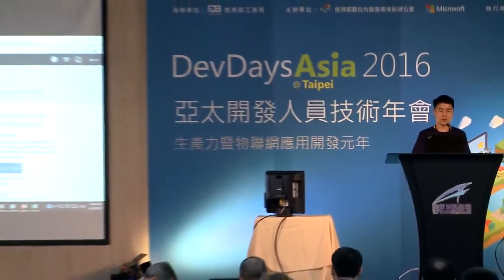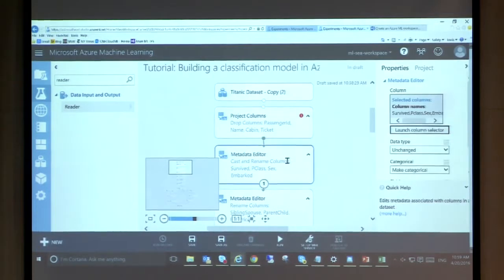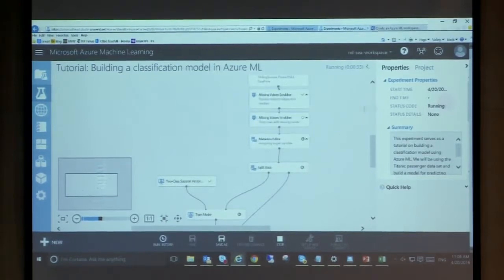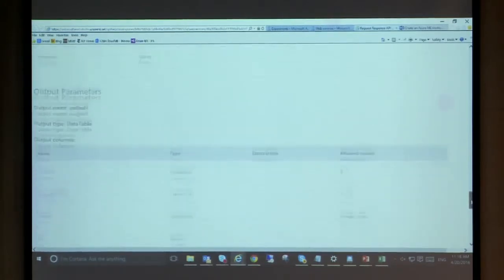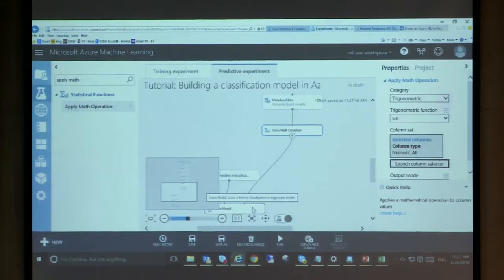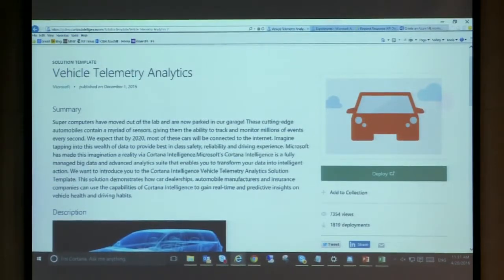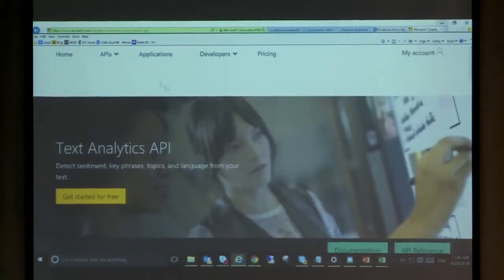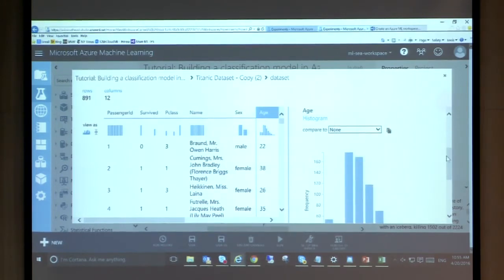Creating an Azure Machine Learning Experiment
Dataset:

Ted Way, a Program Manager on the Azure Machine Learning team, delivers a presentation about Creating an Azure Machine Learning Experiment at DevDays Asia @ Taipei 2017. Access presentation slides at.

Today well explore the interface of our new machine learning tool, Azure ML. How do you bring data to and from the outside world into Azure ML? The import dataset module can read in data from.

This vlog introduces you to quickly test and create a web service for an Azure Machine Learning model.